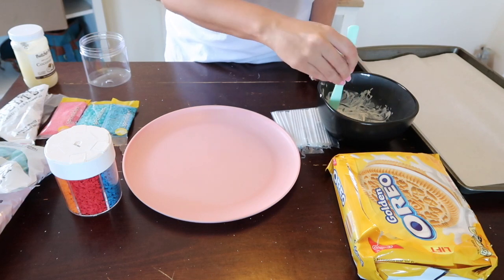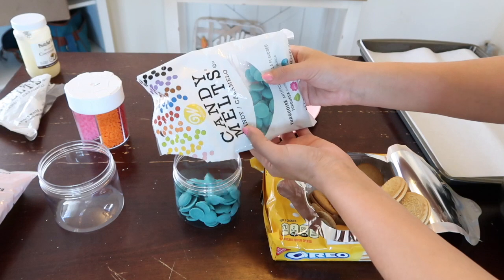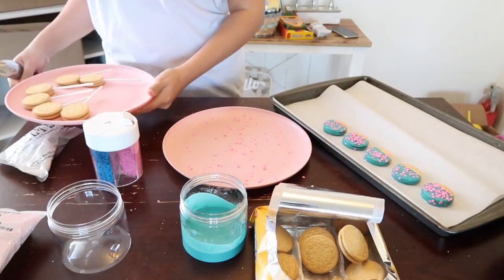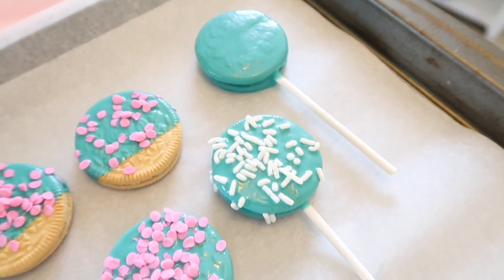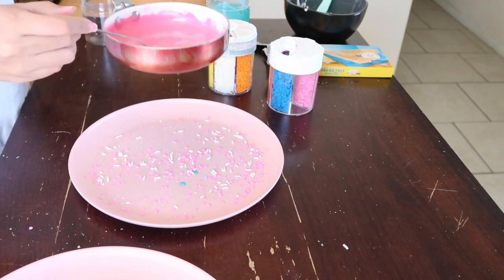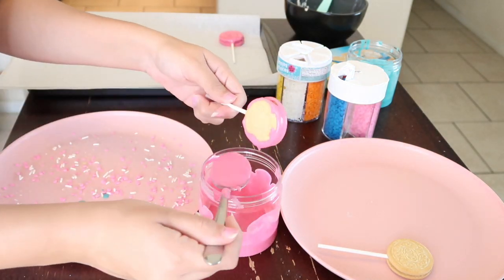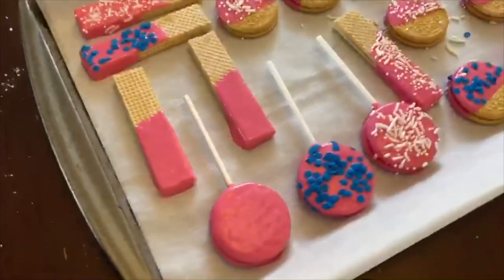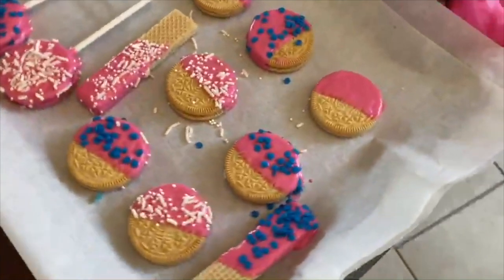DIY CANDY TABLE TREATS | GENDER REVEAL DIY CANDY TABLE TREATS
This video is just to give you some ideas for your dessert table for a gender reveal! I am just having fun!
All sprinkles and chocolate melts were from Micheal's except the different colors they were from Aldi's!

Recommended products !
Vanilla cake mix;
Candy melts;
10oz bag of Marshmallows (any brand)
Pretzel rods
Pink Candy Melts;
Cake Pop Sticks;
Links to purchase sprinkles;
Sprinkles for baby boy shower;

Chocolate covered pretzels:
Pretzel rods
Candy melts (buy almond bark instead!) Almond bark comes in vanilla flavor so you can get any food coloring you want to make the color you want!
Sprinkles from Michael’s
Other items you will need is cake pop sticks and parchment paper!

Other items great for candy table treats!
Cake Stands
6 Piece Cake Stands
3 tier cake stand
Glass Jar candy holders
Treat Bags;
Colored Candies:
Cake Pop Holder
Balloon Garland

Hey loves! I love responding to everyone and supporting.

Equipment used 🌹
Filming Camera
Photography camera
Photography Lens
Camera Flash
Ring Light

Get Cash Back when Shopping Online 🌹
Fetch Rewards - Get points on groceries
We’ll both get $50 when you open a Chime
bank account and set up direct deposit! Get your paycheck up to 2 days early
and say goodbye to ridiculous bank fees. Check it out

Music credit 🌹
Epidemic sounds